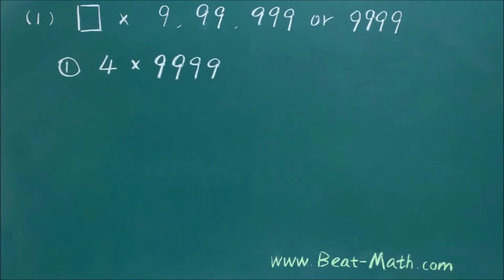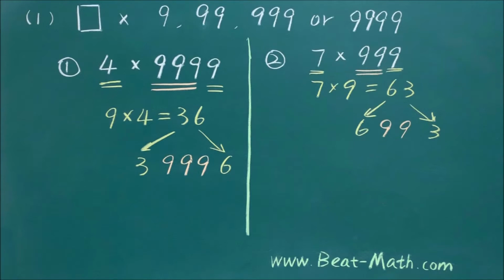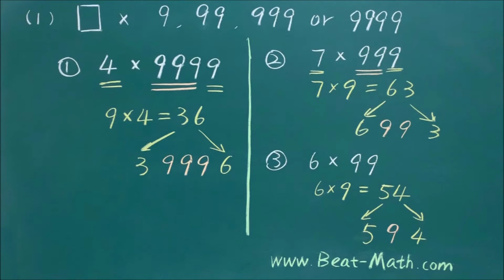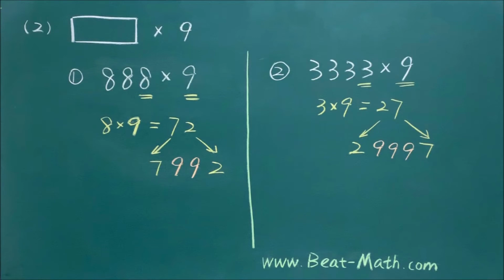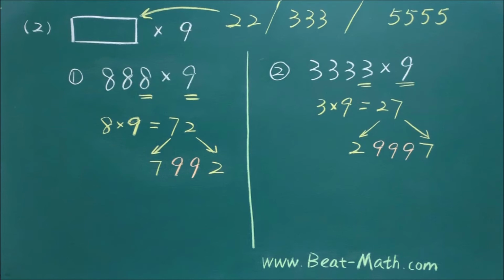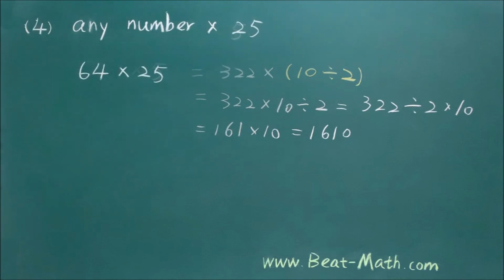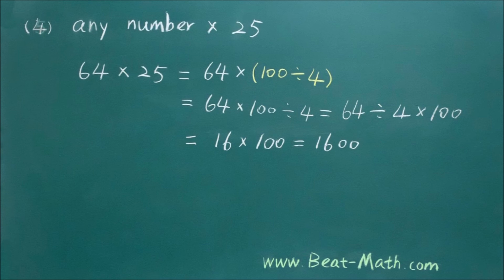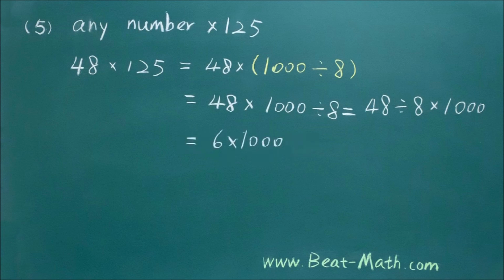[Beat Math] Magic 9 and magic 5, Math can be interesting!